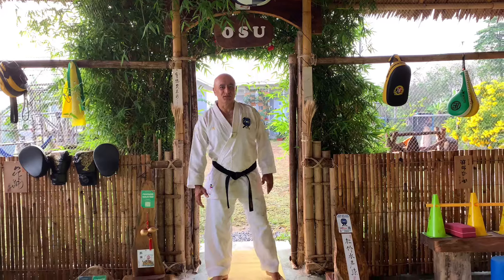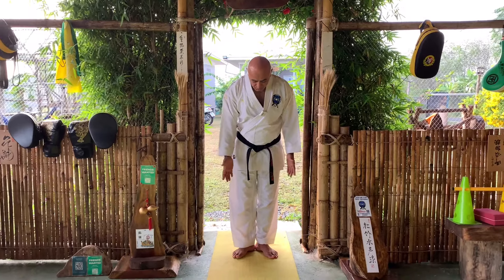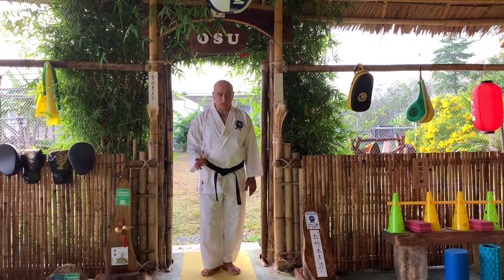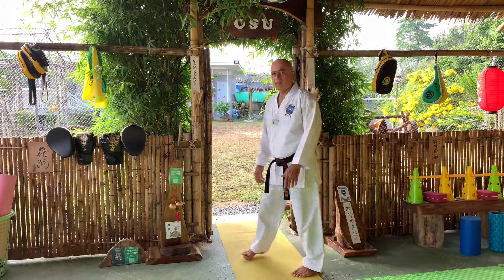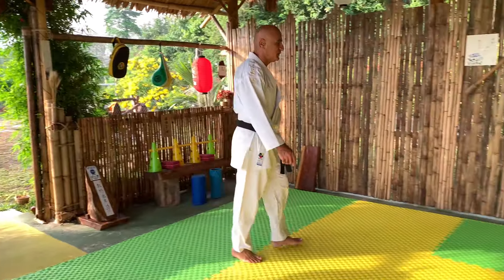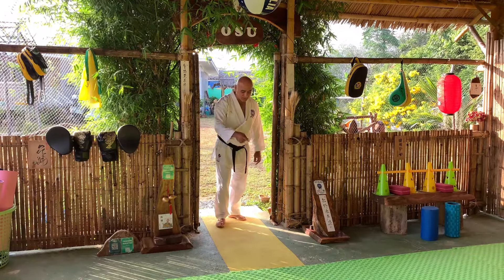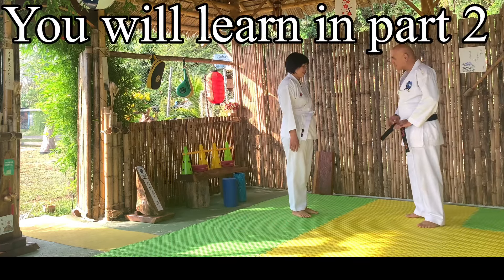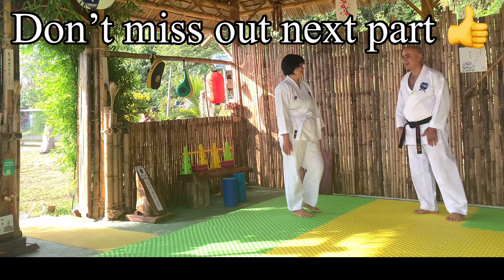How to bow and respect in karate / Rai & Osu/ part 1.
Learn how to bow and say Osu( Oss ) in karate.
In this lesson you learn how to enter your karate club ( Dojo ) how to exit and how to approach your Sensei and saying Rai and Osu in different situations./ this is part 1.

Learn The Importance of Rai, Osu, and Respect in Shotokan Karate.
Why Bowing and Discipline Matter in Karate Training?
In this video and part 2 you will discover Karate Etiquette: How to Show Respect to Your Dojo, Sensei, and Sempai.

Karate is more than just physical training; it’s a way of life rooted in respect, discipline, and tradition. In this video, we focus on the importance of Rai (bowing) and saying Osu (or Oss) as essential elements of Shotokan Karate practice. These gestures of respect symbolize humility and gratitude in every interaction within the dojo.

Discover why bowing at the entrance and exit of the dojo is a crucial ritual, showing appreciation for the sacred training space. Learn how to honor your Sensei, who guides your journey, and your Sempai, who sets an example for others. This video also explains how these practices foster discipline, respect, and unity among karateka.

Whether you’re new to karate or looking to deepen your understanding, this lesson highlights how respect is the foundation of martial arts. It’s not just about the kicks and punches—it’s about building character.

Join us to explore the timeless traditions of Shotokan Karate and embrace the discipline and values that make it so much more than a sport.